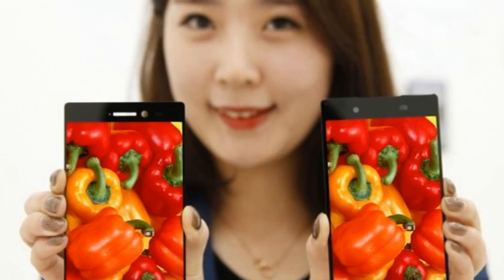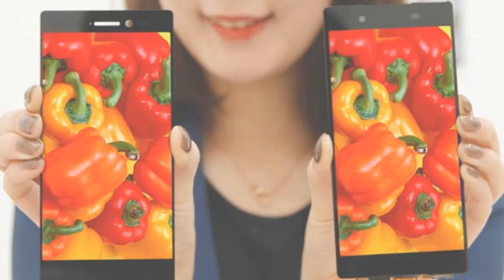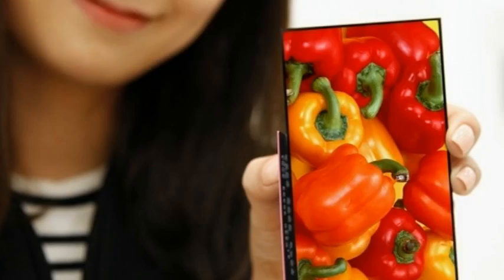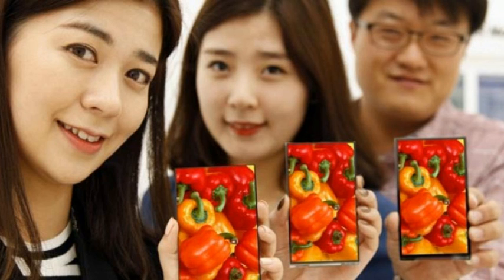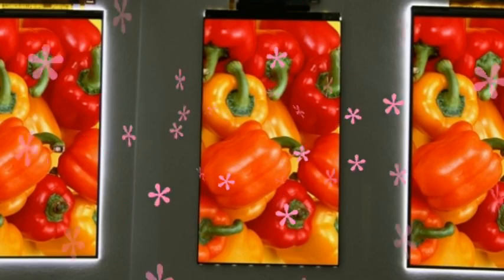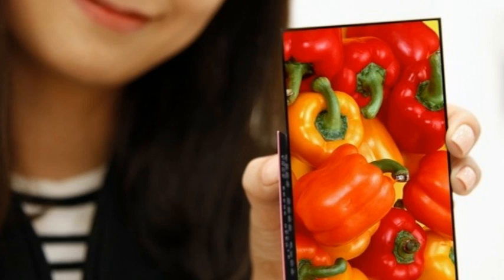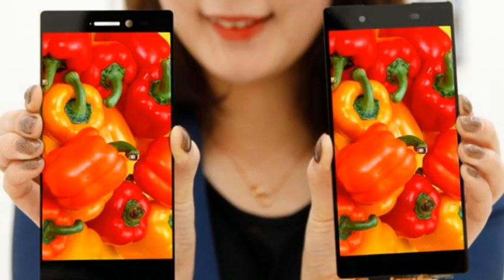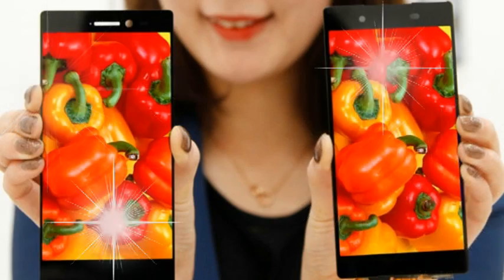LG Unveils 5.3-Inch Smartphone Display With 'World's Narrowest Bezel'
LG, back in 2013, launched what it claimed was the world's first Quad-HD AH-IPS LCD panel for smartphones, and the company used the panel on its 2014 flagship, the G3.

Now, the South Korean company further has upped the ante and has developed a 5.3-inch full-HD LCD panel for smartphones sporting what it claims is "the world's narrowest bezel at 0.7mm".